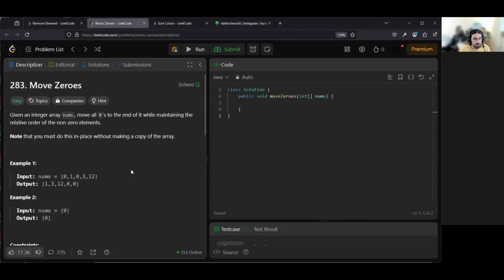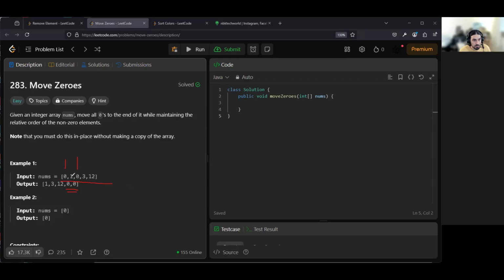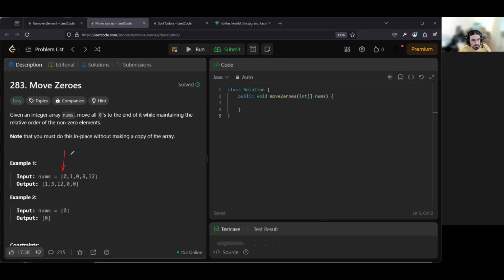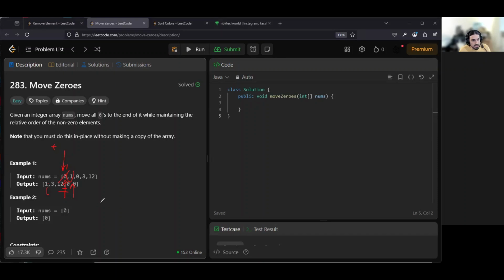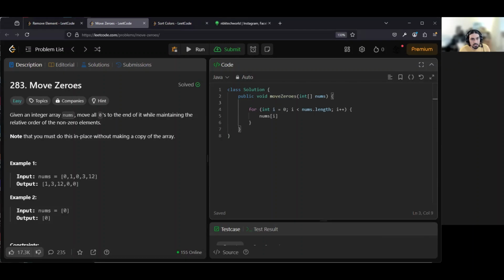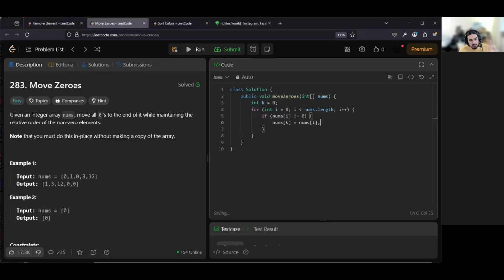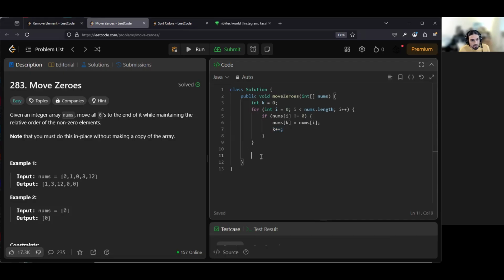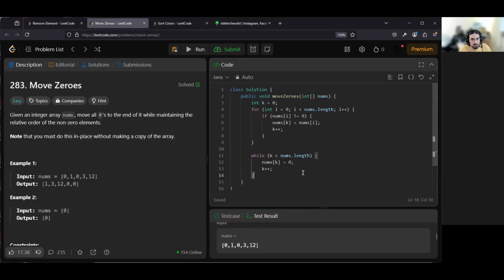Move Zeroes - Leetcode 283 - Java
Learn how to solve the Leetcode problem of id 283, whose title is Move Zeroes, using the Java programming language.

The Data Structures and Algorithms (DSA) lesson uses a two-pointer approach to solving the question using Java.

Traversing the array you can copy all non-zero elements to its place at the left-hand side of the array. Then later you can fill all the remaining values at the right-hand side with a zero.